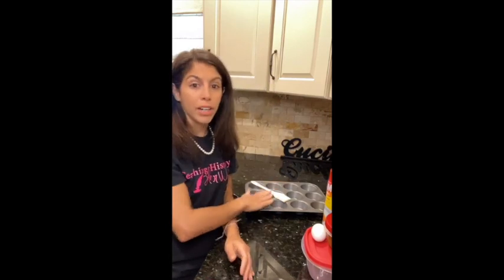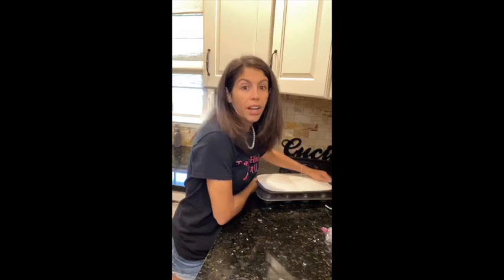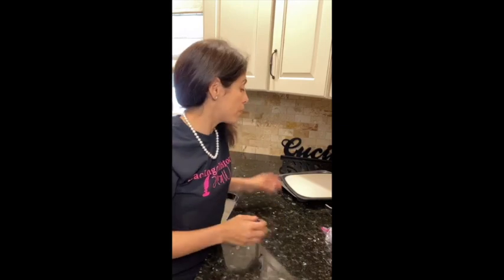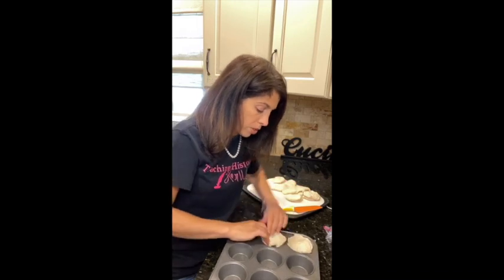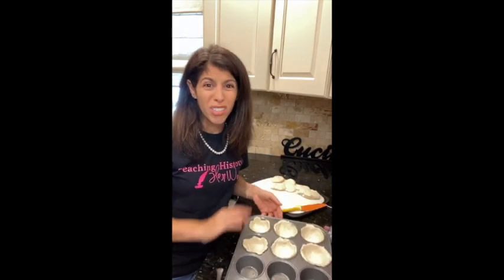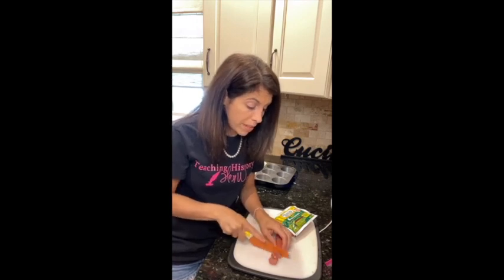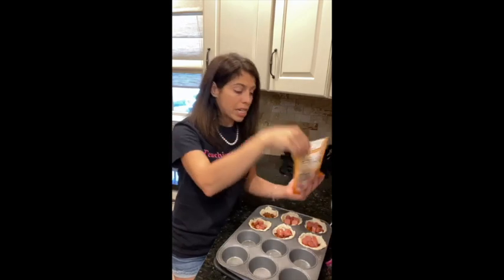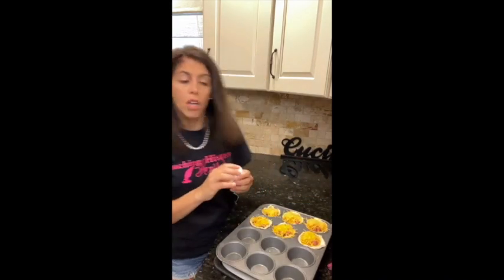History in the Kitchen: The History of Labor Day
Learn about the history of Labor Day (it was fairly violent!) and make chili cheese dog cups!